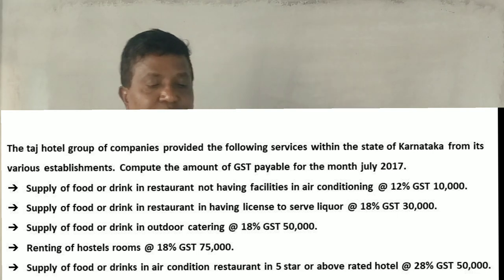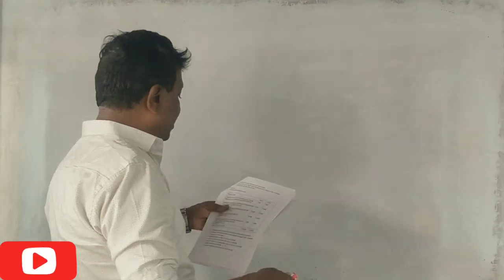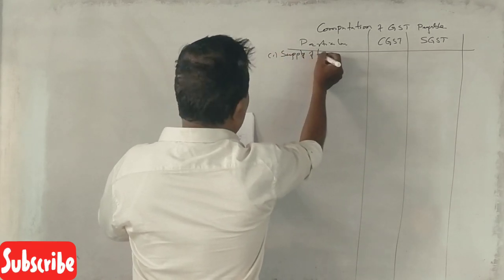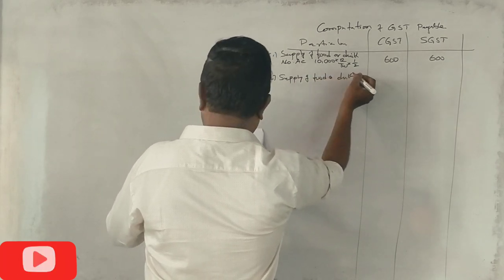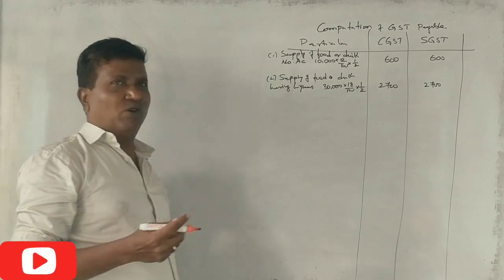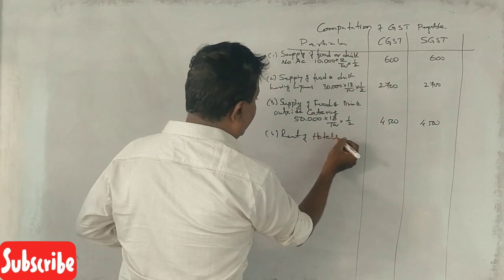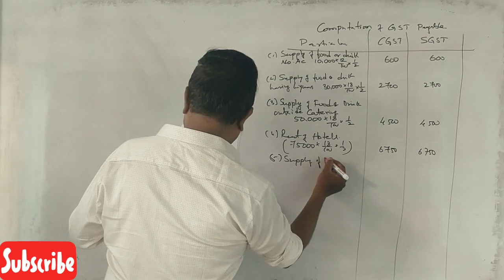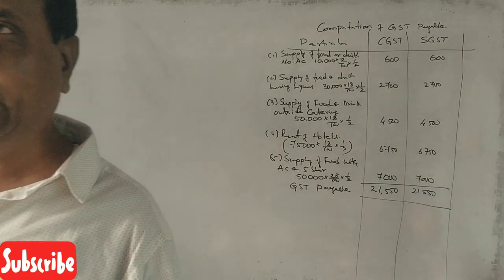GST - Goods & Service Taxes in Kannada PART 33 - Revision Class Problem No. 5 By Srinath Sir